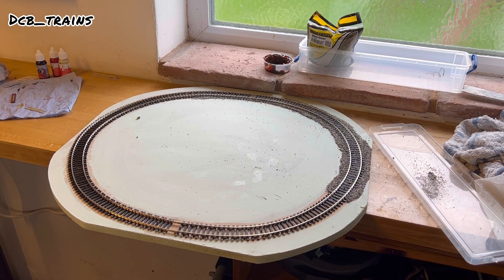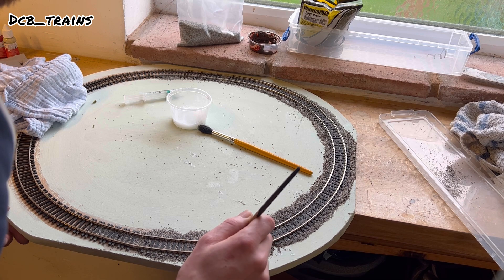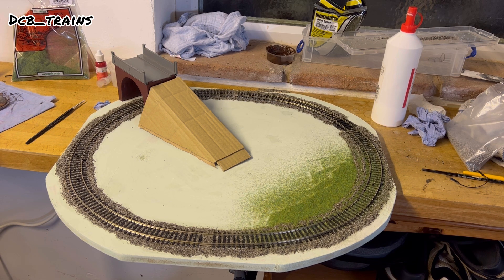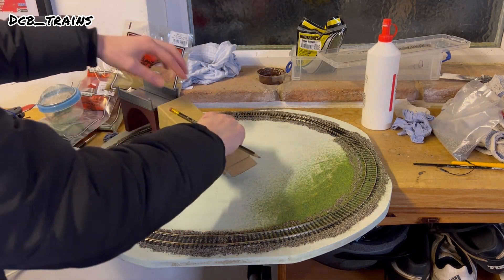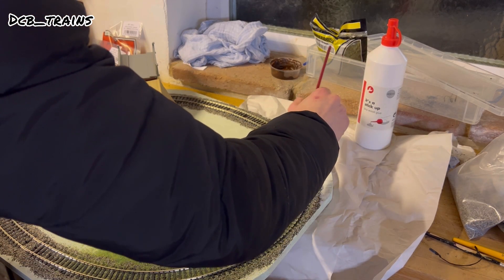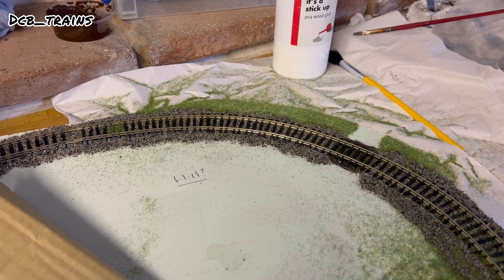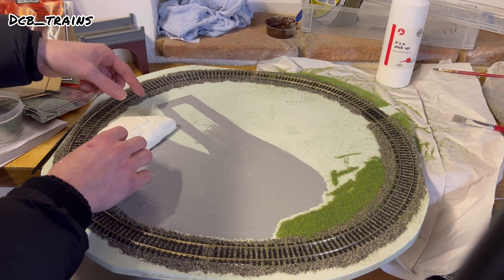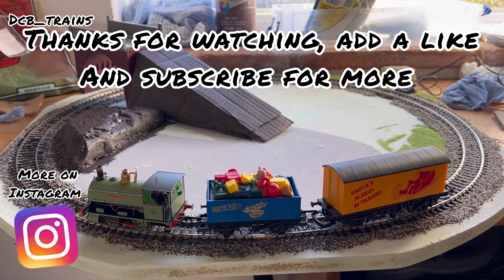Building a Tiny OO Model Railway 1:76 | 19 by 21 inches | Part Two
Building a tiny OO Model Railway 1:76 | 19 by 21 inches | Part Two including ballasting,
Static grass and scenery.